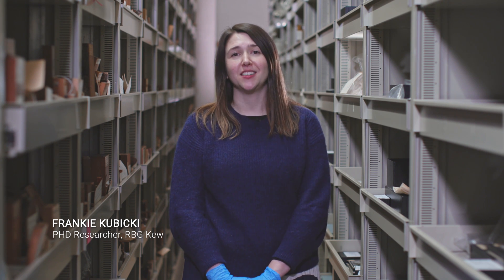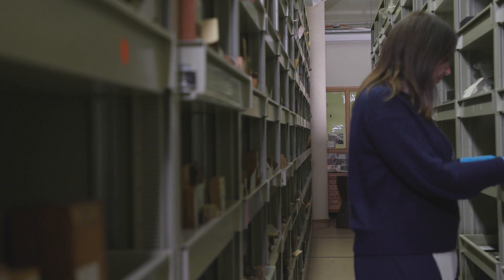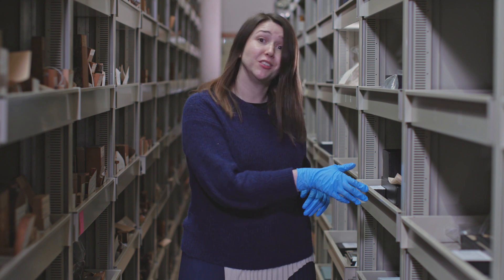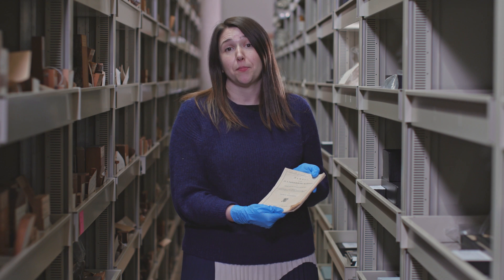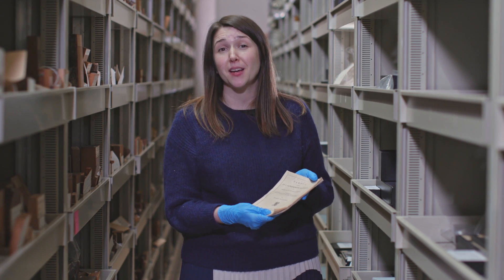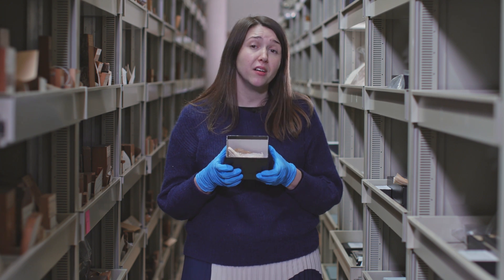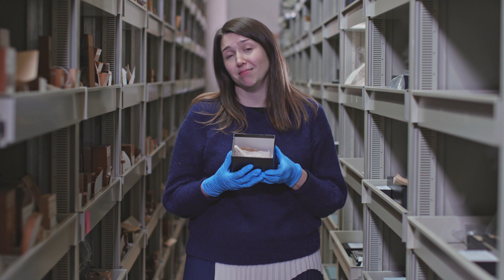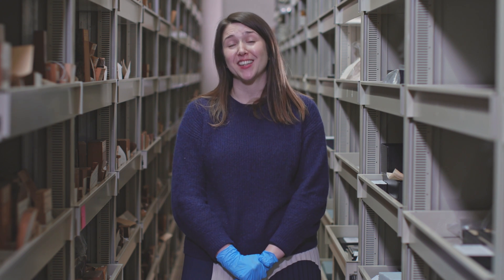The Economic Botany Collection: Bamboo paper | Kew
Bamboo: it’s used in toothbrushes, straws, socks and was once a key ingredient in western-style paper.

A shortage of paper-making materials in Europe in the 1800s sparked a remarkable period of experimentation.

Explore alternative paper-making materials such as bamboo with PhD candidate Frankie Kubicki.